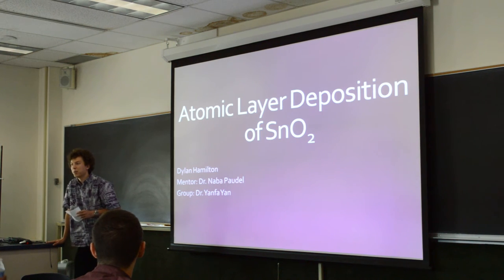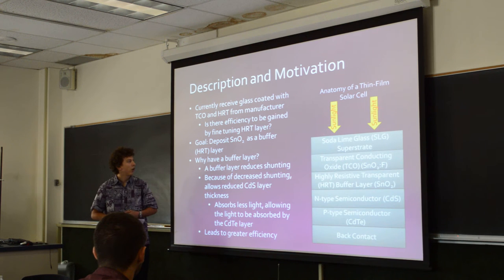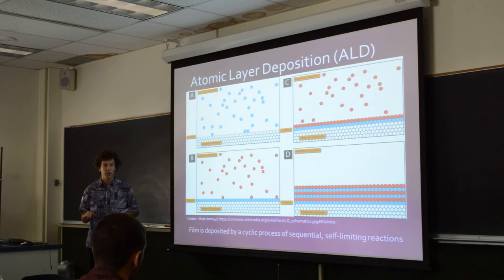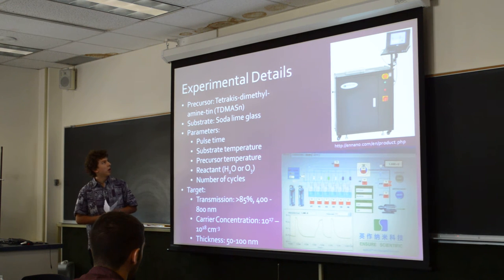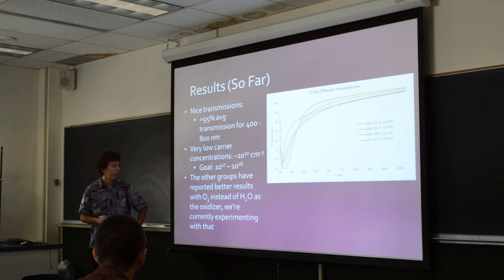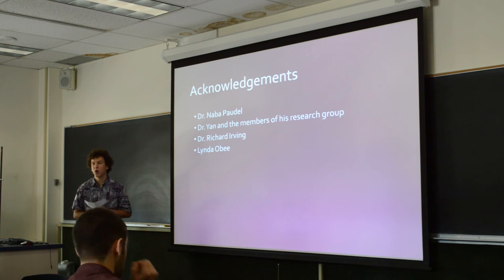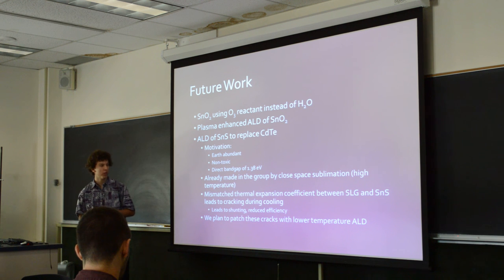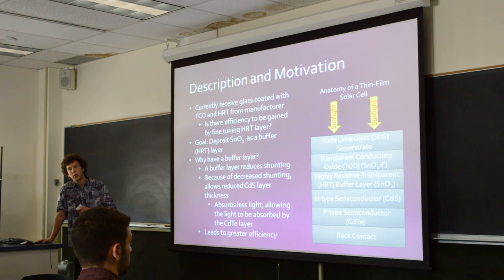Dylan Hamilton - Atomic Layer Deposition of SnO2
University of Toledo Department of Physics and Astronomy 2015 Summer REU presentation by Dylan Hamilton.